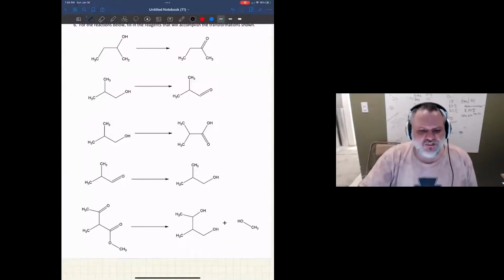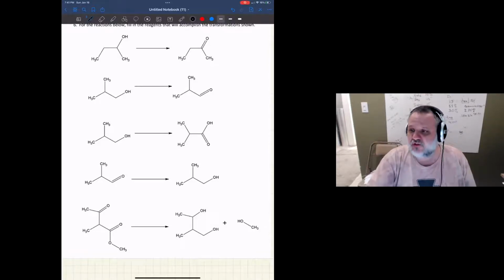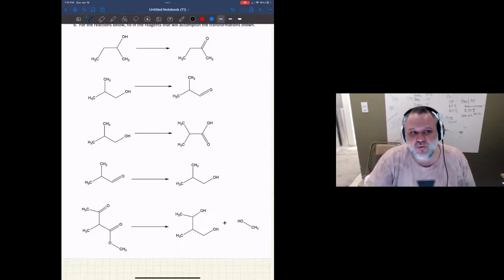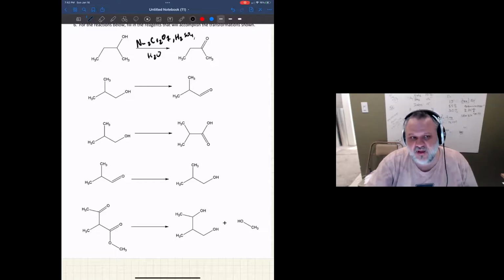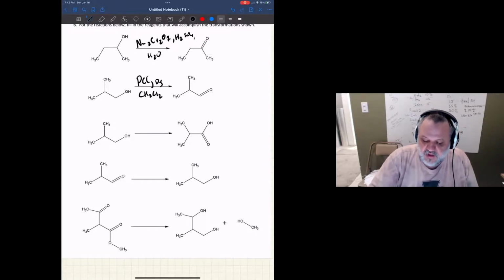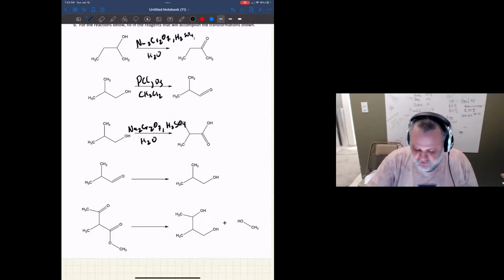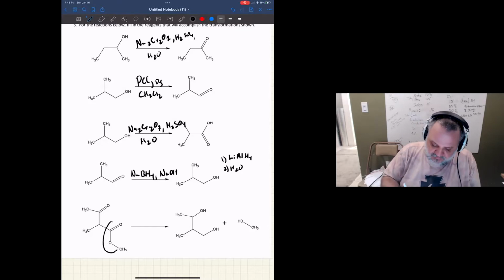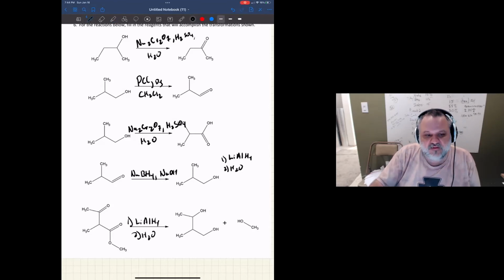Organic Chemistry 1 and 2 - Chapter 12 - Problem 5